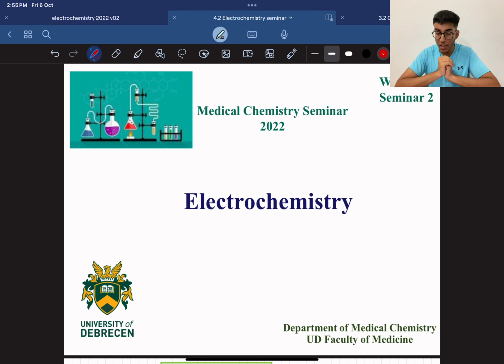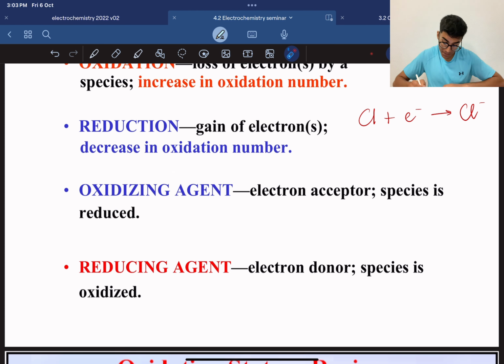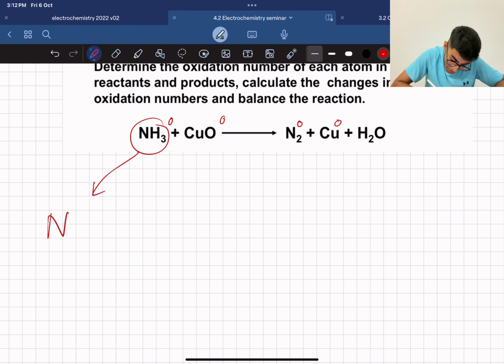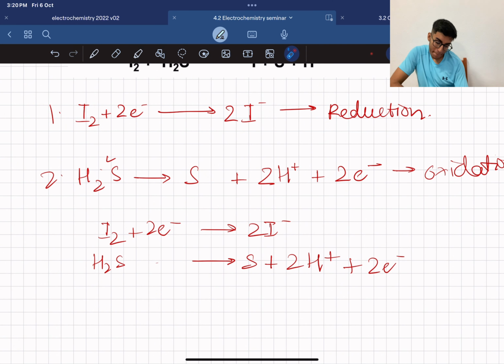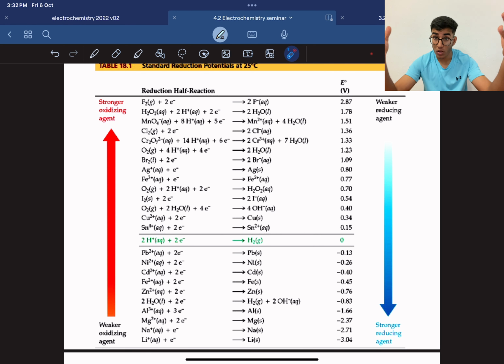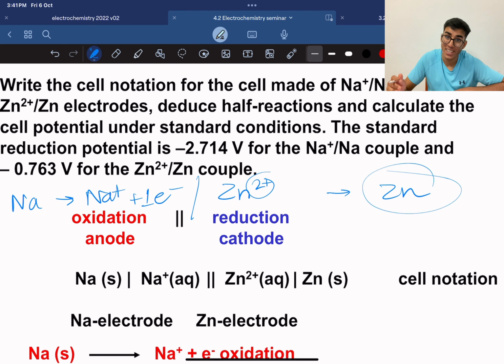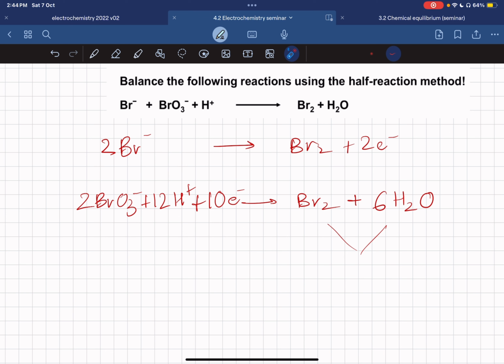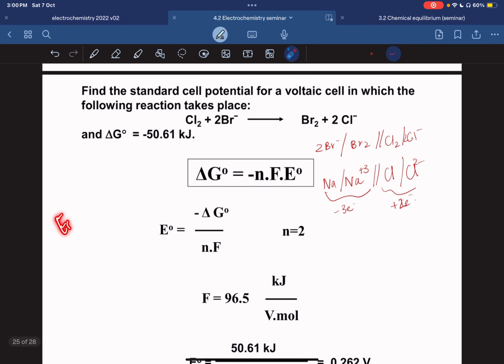MED CHEM L5.1 (Electrochemistry)